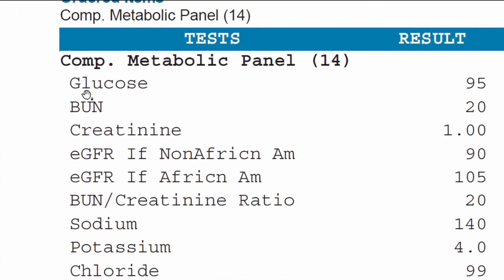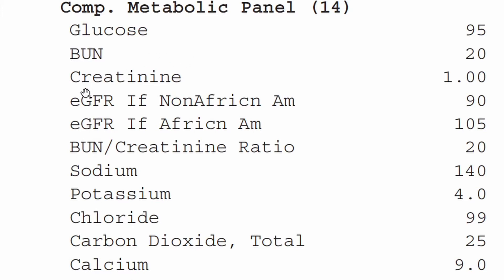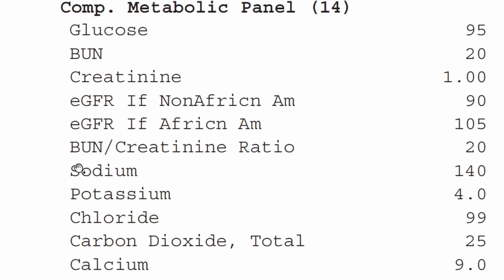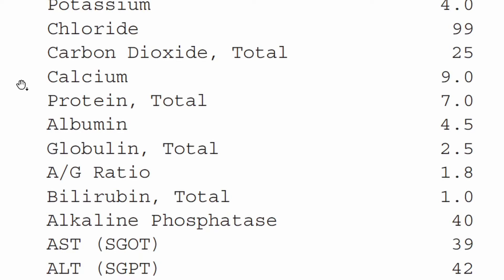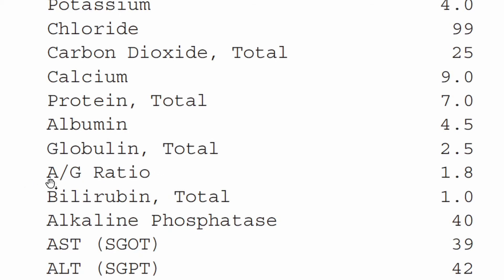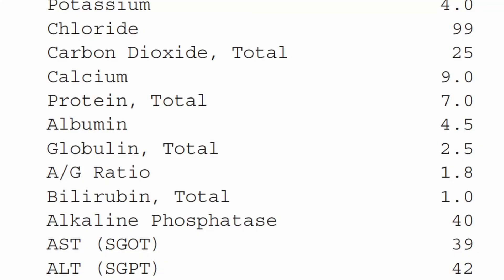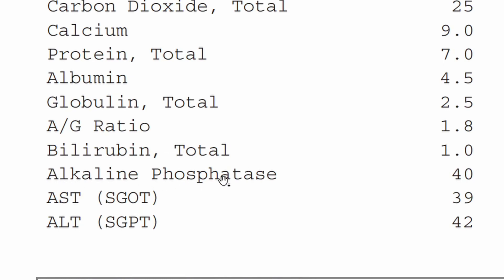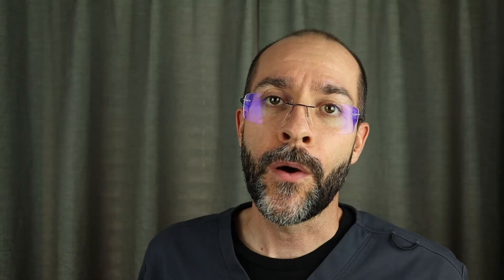The CMP Lab Test Explained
In this video I explain what everything means on the comprehensive metabolic panel or CMP. This panel is one of the most common lab tests ordered and it reveals a lot about your health. Enjoy!

Image Credit:
1. Dr. Bryan Dzvonick, ND earned a Doctor of Naturopathic Medicine degree from Southwest College of Naturopathic Medicine in Tempe AZ in 2011. He is licensed to practice Naturopathic Medicine in the state of CA where he currently sees patients at his practice, "California Naturopathic Clinic". The information presented should not be used to self-diagnose and it is not a substitute for a medical evaluation by a healthcare professional. Statements made on this video are not intended to diagnose, treat, cure or prevent any disease. This video does not create a doctor-patient relationship between Dr. Dzvonick and you. Seek advice from a physician or other qualified health care provider before making changes to your medical treatment plan. Dr. Bryan Dzvonick, ND and California Naturopathic Clinic are not liable or responsible for any information or products you receive through this video.
2. As an Amazon Associate I earn from qualifying purchases meaning if you click on one of the Amazon product links in this description and you purchase an item (or items), I (Dr. Bryan Dzvonick, ND) receive a commission from Amazon and this does not affect the price you pay for the item(s).